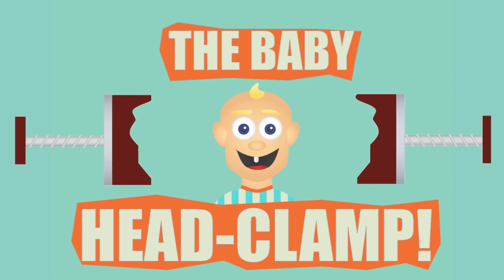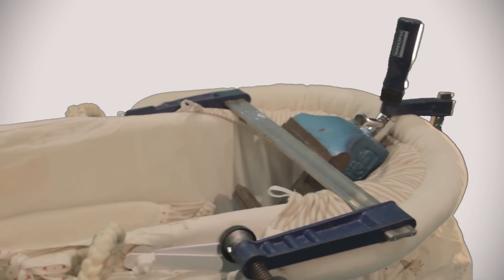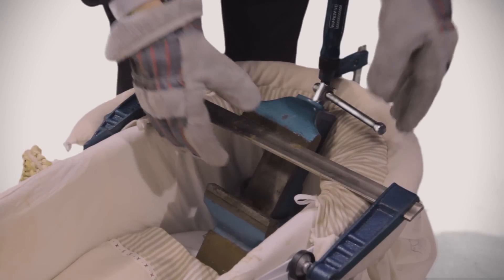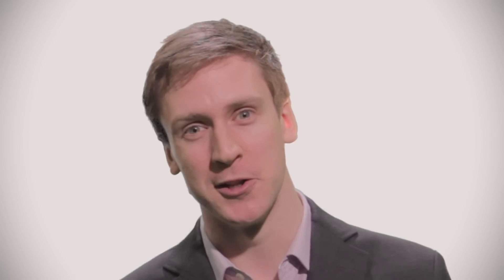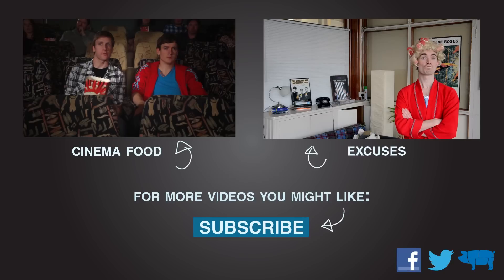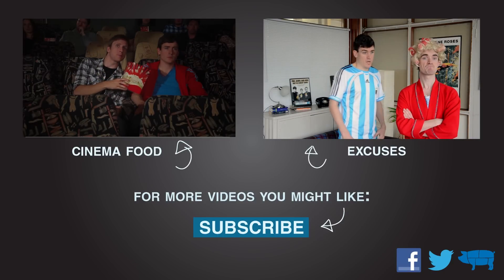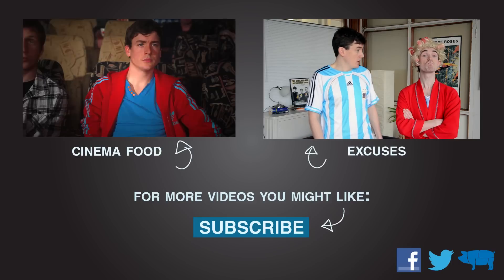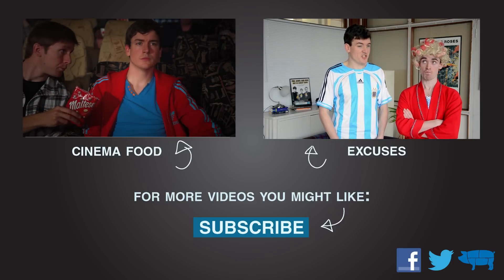The Baby Head Clamp - Foil Arms and Hog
The Baby Head Clamp, the new game changing product from Foil Arms and Hog.